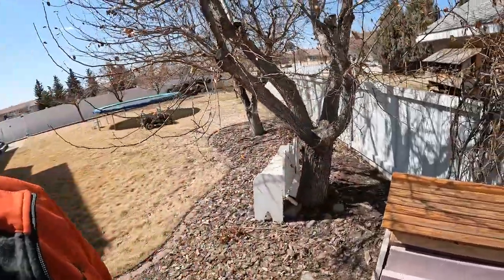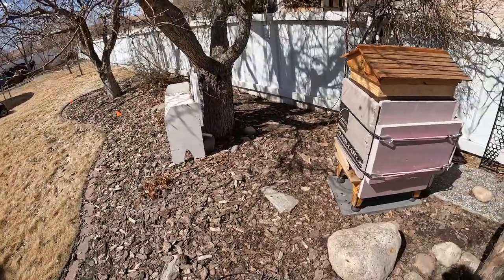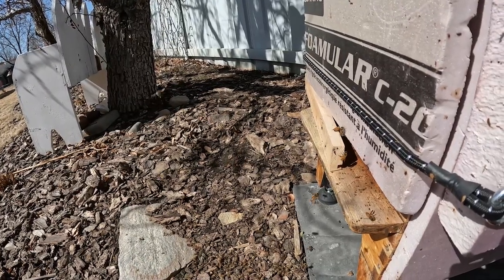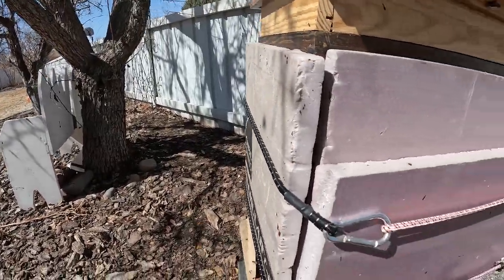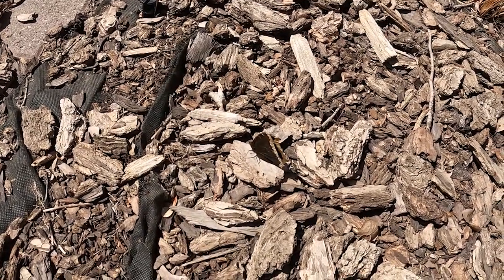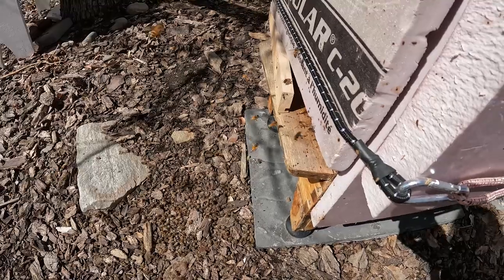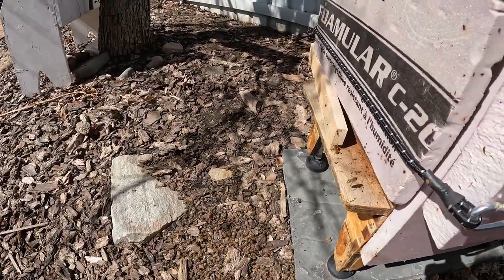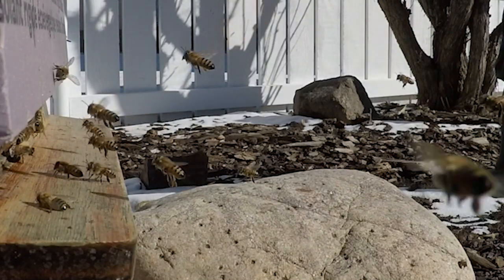Bee Poop and Other Signs of Spring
One of the first signs your hive has made it through the winter is Bee Poop.  Seeing the little brown spots brings joy to a beekeeper's heart.  That and a pile of dead bees in front of the hive means your colony is doing great.  Also features a short clip of a Mourning Cloak Butterfly, one of the first butterflies of spring in Western Canada.